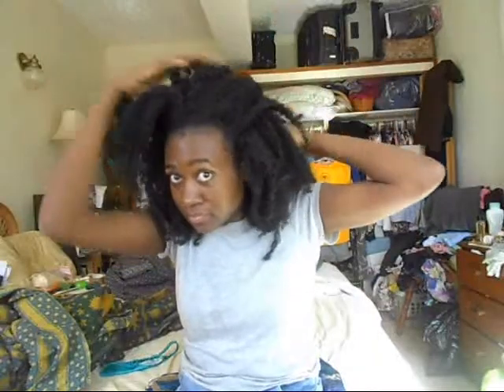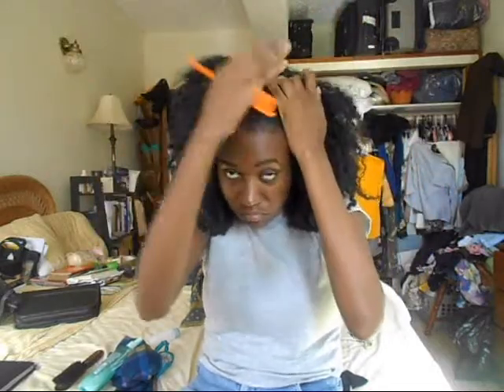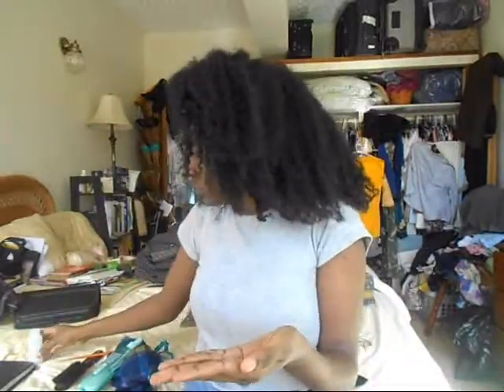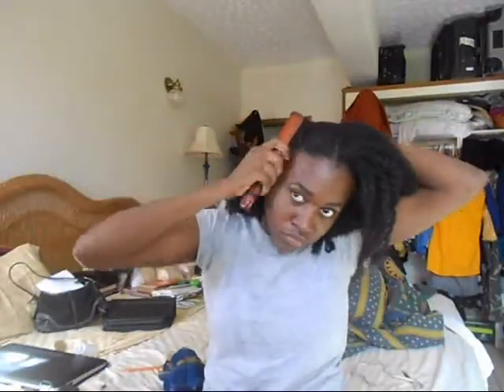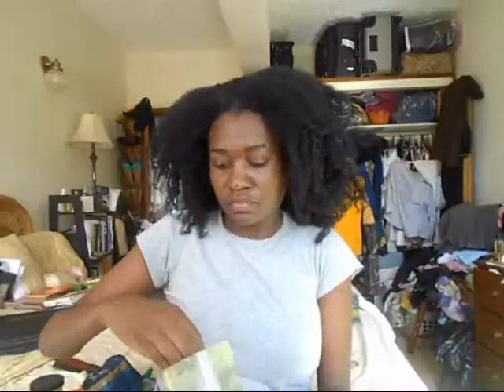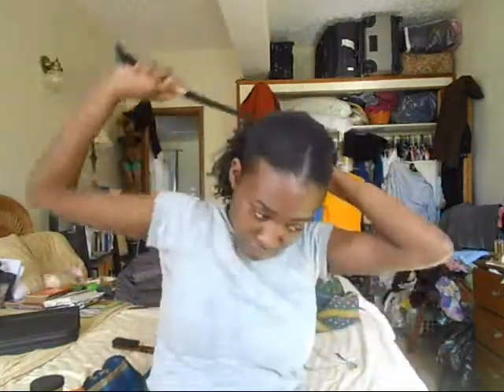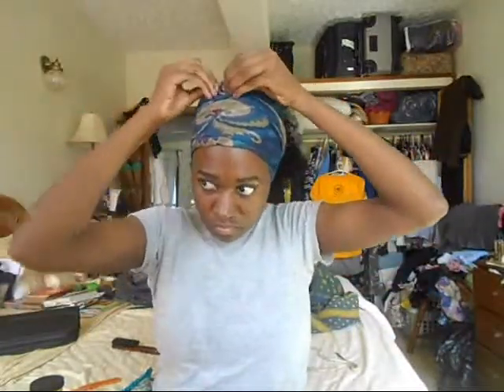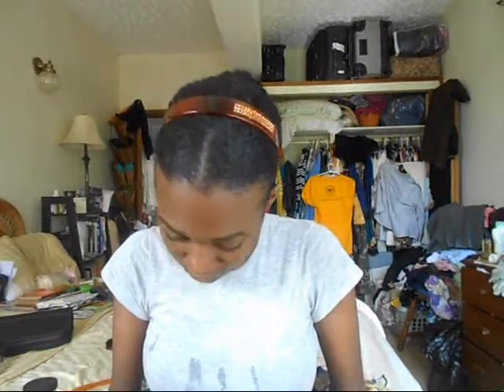Tessa's Low Bun Tutorial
How I like to keep my hair stretched and out of the way once my out styles have expired :)
Any questions or comments, leave em down below!